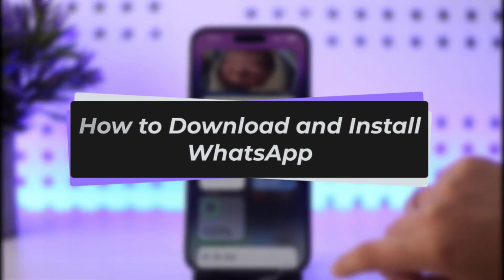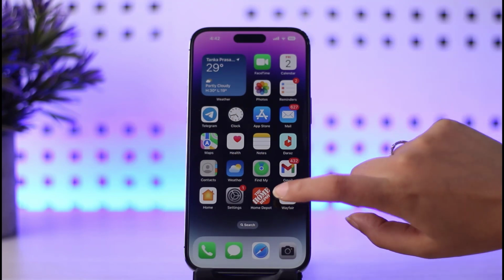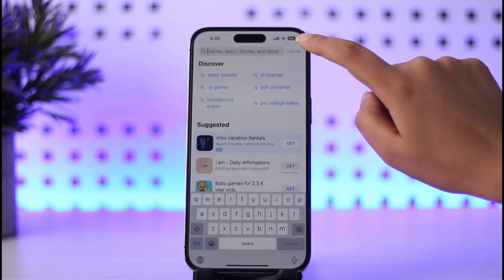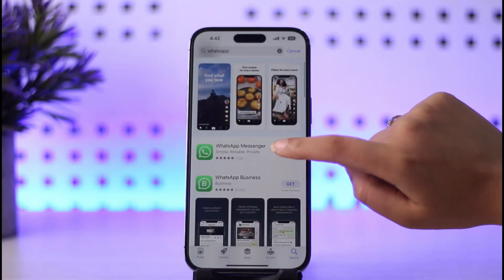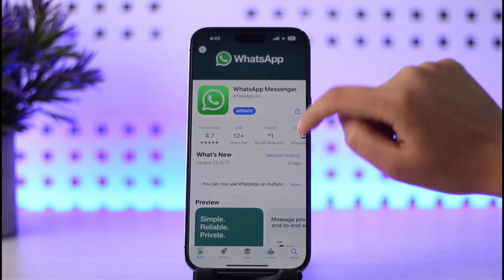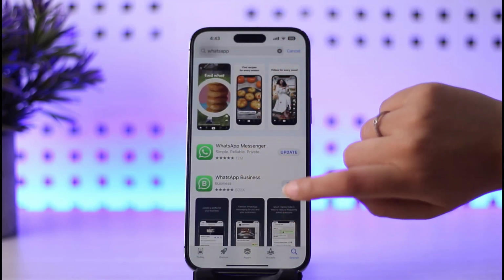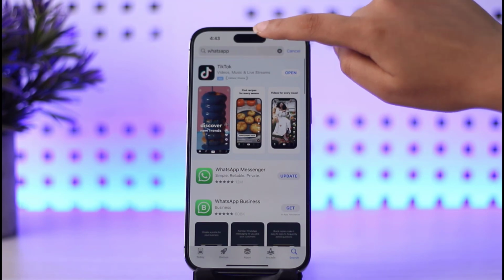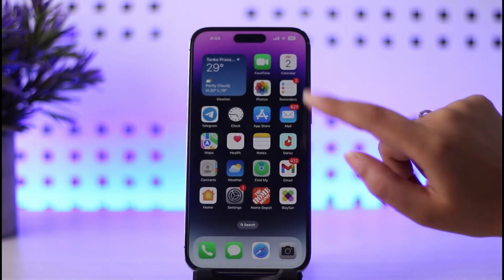How to Download and Install WhatsApp | 2023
In this tutorial, I will guide you on how you can easily Download and Install
0:00 Intro
0:17 App store or Play store
0:27 Download & Install app
1:18 Conclusion